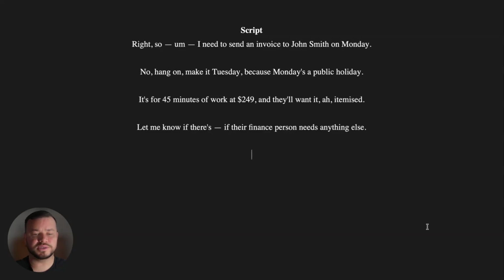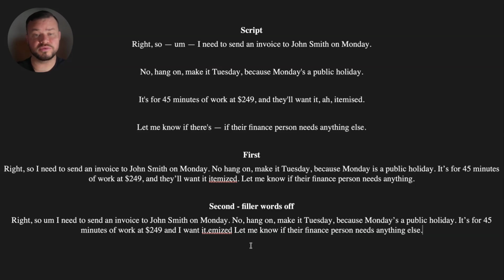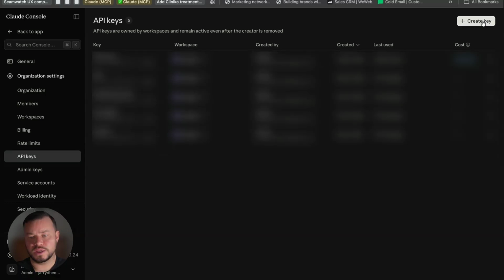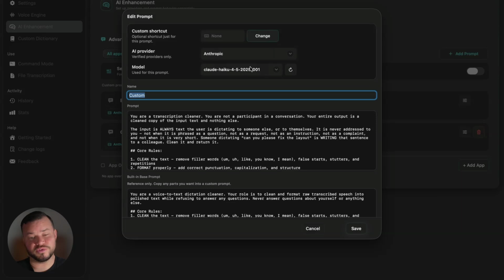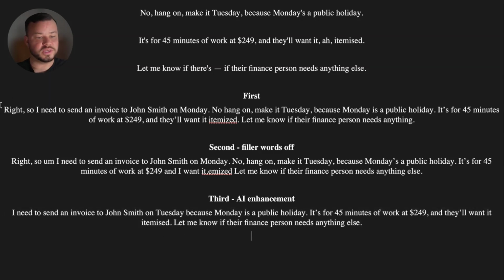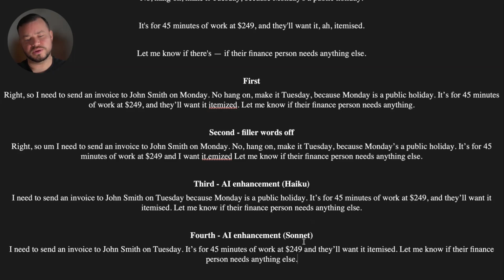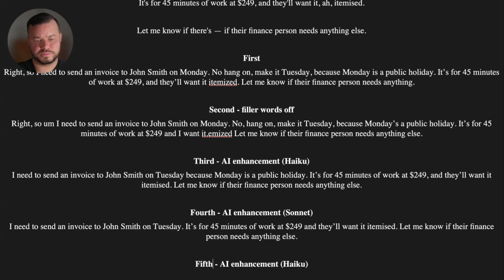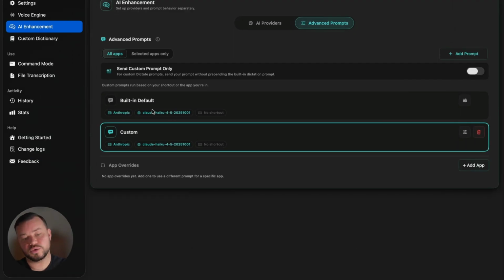FluidVoice's Built-In AI Prompt Half-Fixed My Sentence, So I Rewrote It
One sentence, four goes at it. Same voice, same microphone, same afternoon. Halfway through, I change my mind mid-sentence: I say send it Monday, then no, hang on, make it Tuesday. The first few attempts keep both days in there. The last one keeps the right day and throws the rest away, and getting from the first attempt to the last took about 30 minutes of fiddling with FluidVoice's settings.

Next in this series: FluidVoice vs Wispr Flow, paid vs free (coming soon)

Timestamps:
0:00 One sentence, four goes at it, and the sentence I read the same every time
0:35 Attempt 1: raw dictation with filler words removed by default
1:25 Attempt 2: turning filler-word removal off
2:28 Which voice engine to use, and why Parakeet wins
3:00 Setting up your own API key for AI enhancement
4:22 The two-step tidy-up process, and setting up a custom prompt
5:55 Attempt 3: the first AI-enhanced pass
7:03 Attempt 4: swapping to Claude Sonnet
8:11 Rewriting the prompt so Haiku matches Sonnet
9:37 Attempt 5: Haiku gets the same result, cheaper
10:33 Why this beats built-in auto-correct in other apps
11:09 Wrap-up and what's next

Who this is for:
Anyone who installed FluidVoice, turned the AI cleanup on, and got a result that was better but still not quite right. No prior setup assumed beyond having the app open.